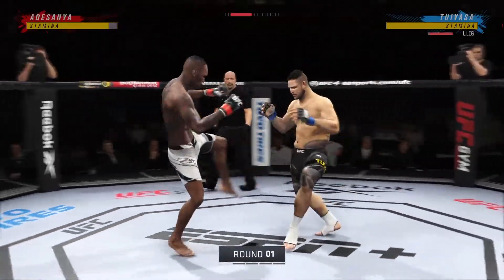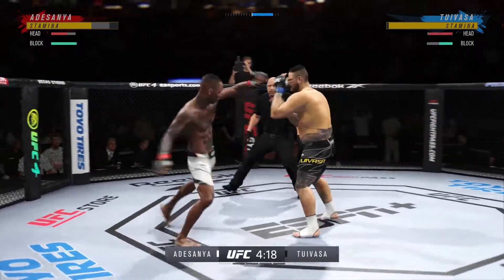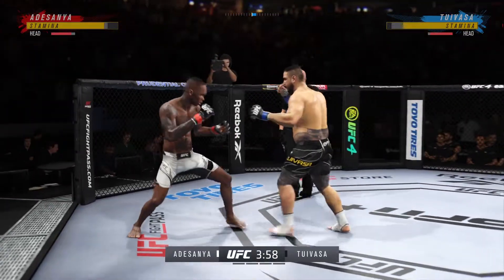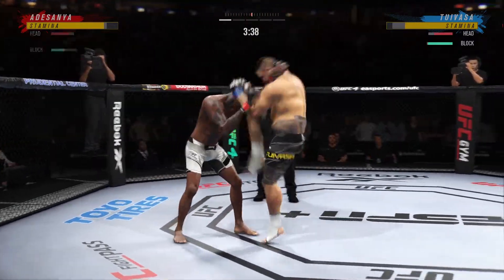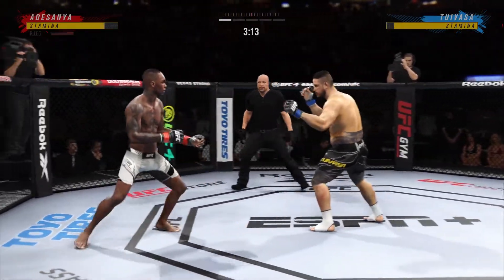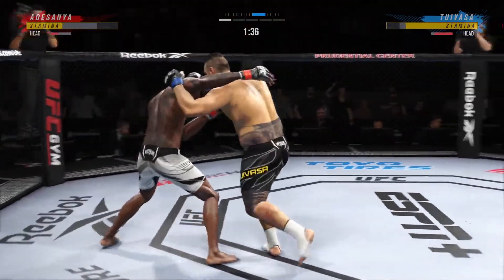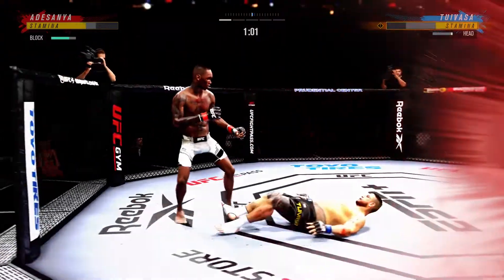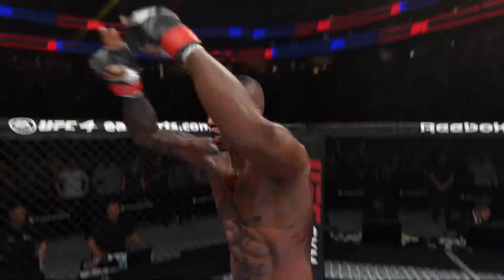Can Izzy beat Shoeyvaza at Heavyweight?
UFC Fight sim between Israel Adesanya and Tai Tuivasa